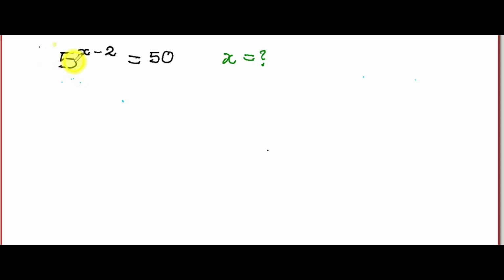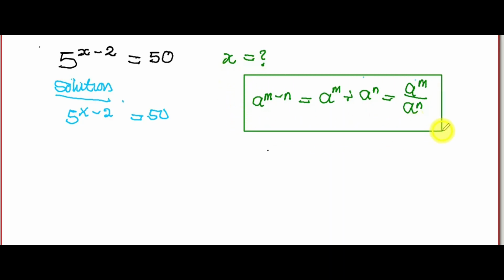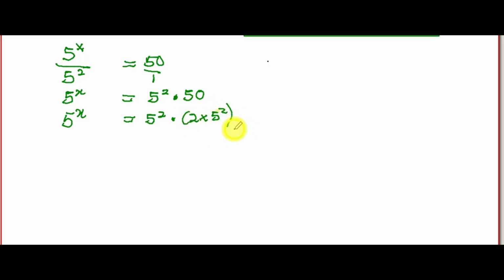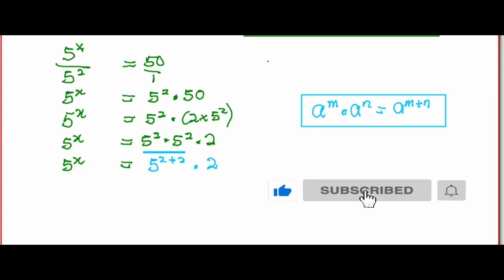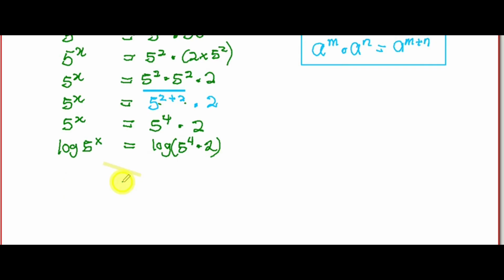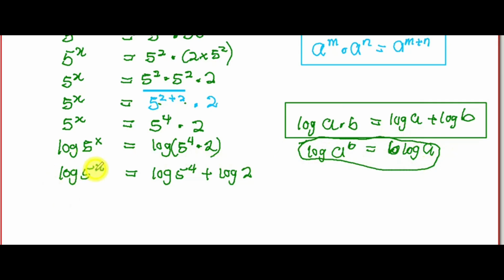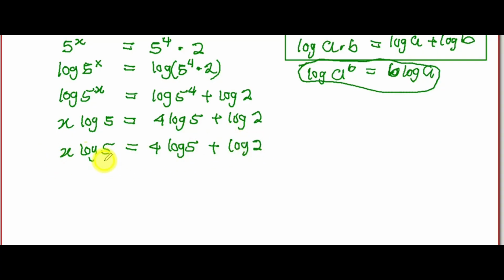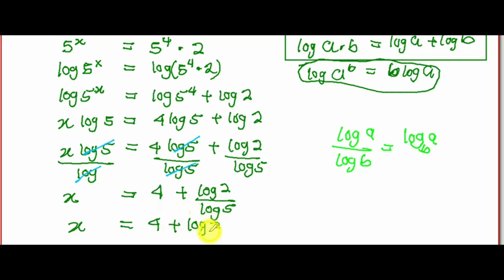Application of Logarithms in Solving Exponential Equations